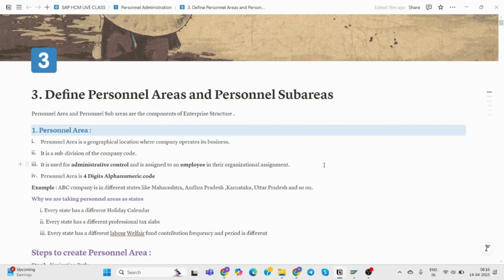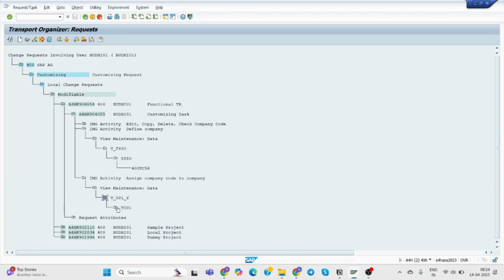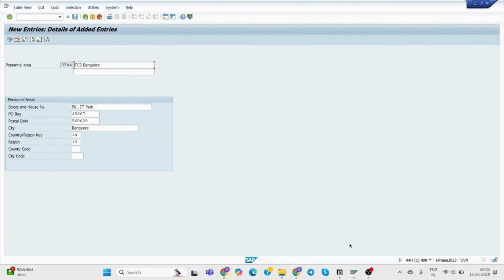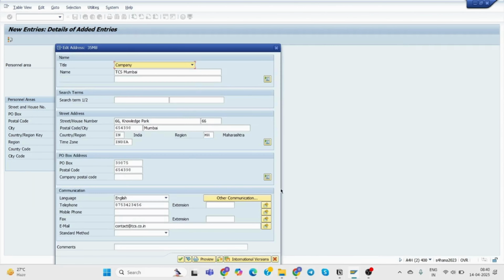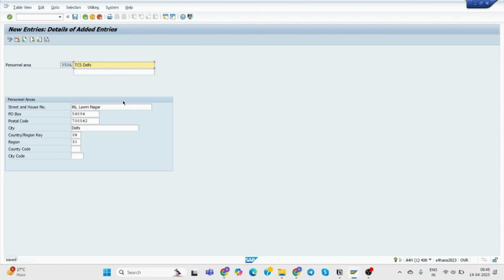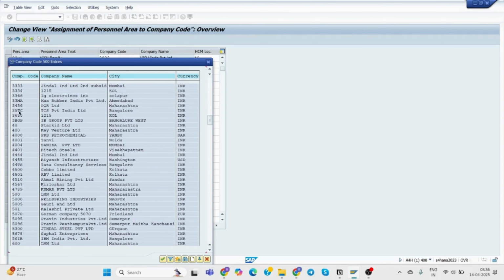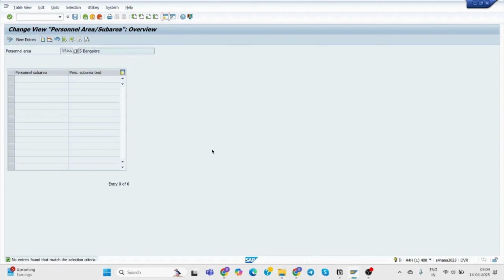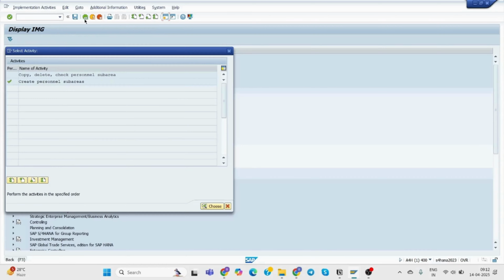9. Define Personnel Areas and Personnel Subareas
📌 SAP HCM Alert! 🎯
Let’s decode the building blocks of your Enterprise Structure in SAP! 🏢💡

🎯 Personnel Area & Personnel Subarea – Two key players in organizing your company structure like a pro! 🚀

🔹 Personnel Area 📍
🧭 A geographical location where your company operates
🏢 Subdivision of a Company Code
👨‍💼 Assigned to each employee for administrative control
🔢 Always 4-digit alphanumeric (e.g., MAHA, KA01)

💡 Why define by locations?
✅ Holiday Calendar 🗓
✅ Professional Tax Slabs 💰
✅ Labour Welfare Fund Rules 🛠

📌 Example: ABC Corp runs in 📍Maharashtra, 📍Karnataka, 📍Uttar Pradesh... Each is a unique Personnel Area!

🔹 Personnel Subarea 🧩
🔸 A further subdivision of Personnel Area (e.g., departments or sub-locations)
📊 Helps in defining work schedules, pay scales, and legal rules
💼 Examples: Sales, Finance, Production under each state

✅ Step-by-step configuration in SPRO 🔧
✅ How to link Personnel Area to Company Code 🔗
✅ How to define departments within each location 🏬

💬 Got questions? Drop them below! 👇
📌 Save this post for your SAP learning journey 🧠💼